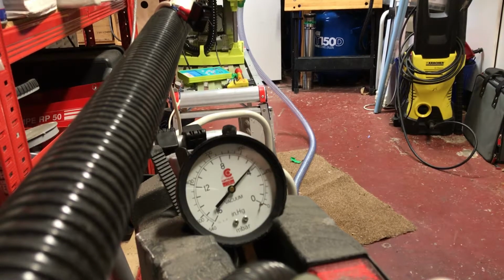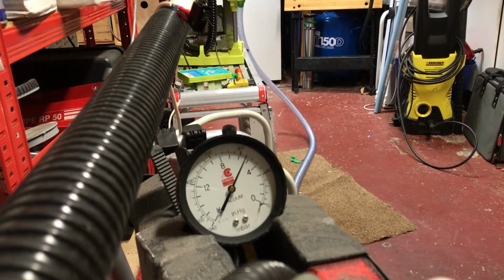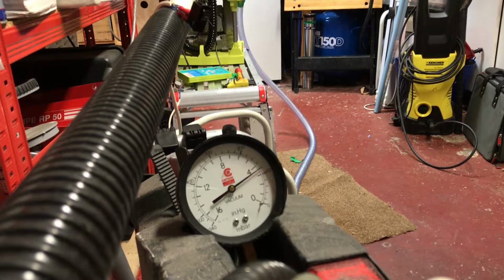Dental Suction experiment 7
Micro-Smart with latest firmware 20180223